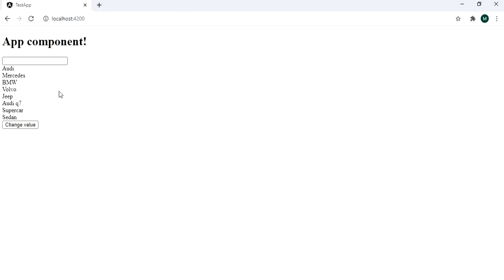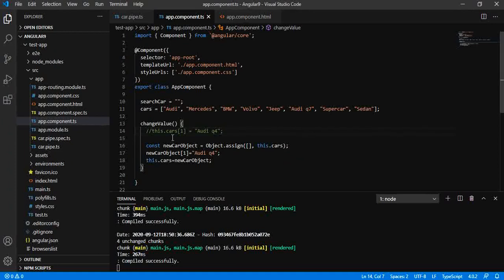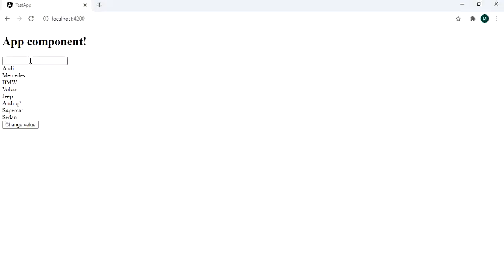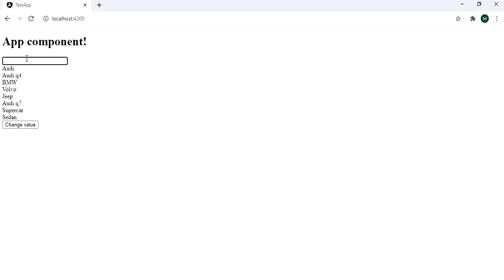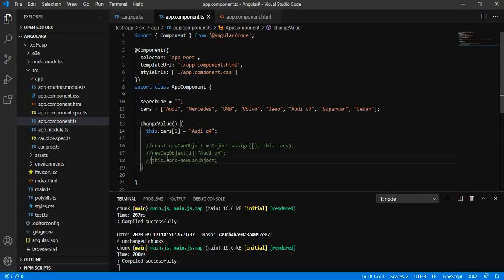Angular Tutorial - Pure Pipes | Learn Angular 9 - Pure Pipes | Pure vs Impure pipe in Angular [2020]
In this video we will try to learn the use of Pipes in angular. We will be creating an angular application and apply the functionality of pipe in order to transform the values to the HTML view. We will be transforming the values of string,. There are other ways also to transform the values in angular other than we demonstrated in the video. We will transform the value to the with the help of filter pipe. We can also do the transformation of data with the string operation splice, camel case, pascal case etc. Transform function in angular is responsible to transform the values. JSON transformation of string also allowed in angular.

Angular pipe - Learn in 2020, Pipes with date | string | number in angular 9,JSON pipe in angular,String in pipe, How angular pipe works.

Pure pipe: In this video we will see how the pure pipe works. Also the difference between pure and impure pipe.

Pure & impure Pipes:  pure pipes are the pipes which are executed only when a "PURE CHANGE" to the input value is detected and then only the transform will call.

A pure change is either a change to a primitive input (string, number etc) value. or changed Object reference but not the Object property value change.

by default a pipe is pure pipe.

So when we mark the pipe as impure then the pipe executes everytime irrespective of source has changed or not. which leads to bad performance. that's why it is not recommned to use pipes for filtering data.